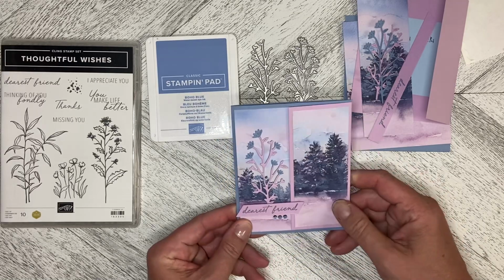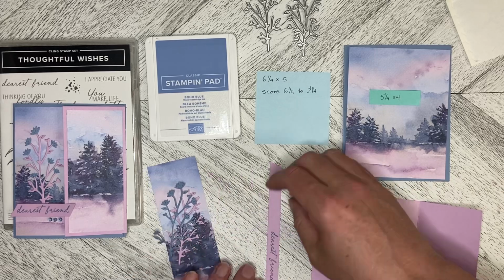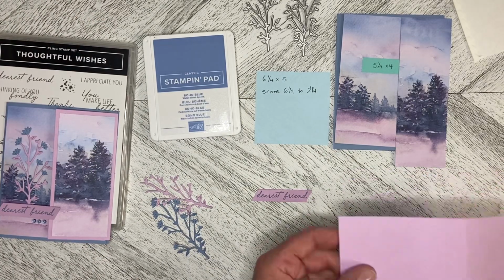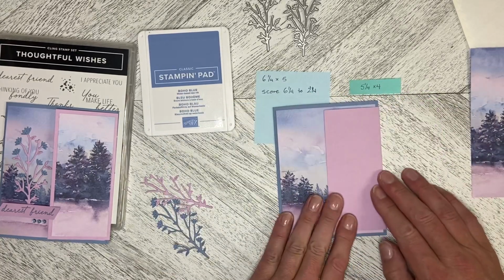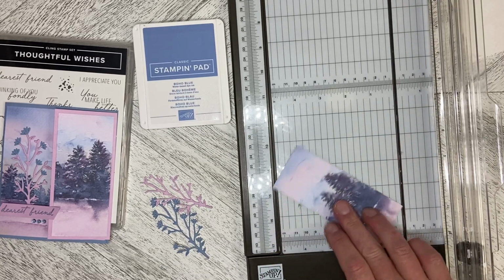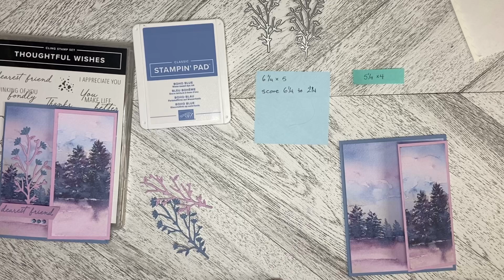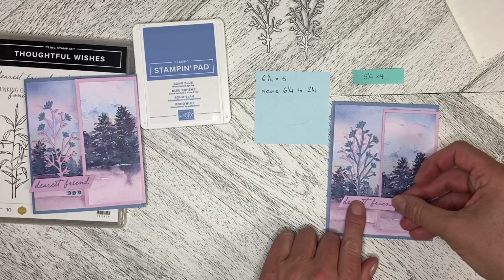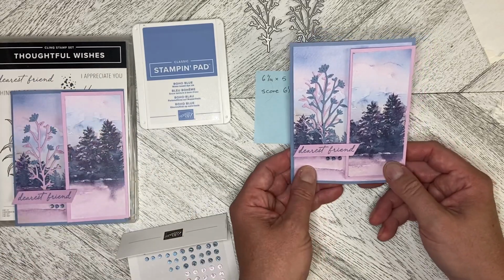Thoughtful Wishes bundle card idea 1 with Thoughtful Journey DSP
Sending you thoughtful wishes on this journey of life, handcrafted with love using Stampin' Up! Thoughtful Wishes stamps and Thoughtful Journey paper. May the watercolor images on this card bring you peace and joy with each glance.